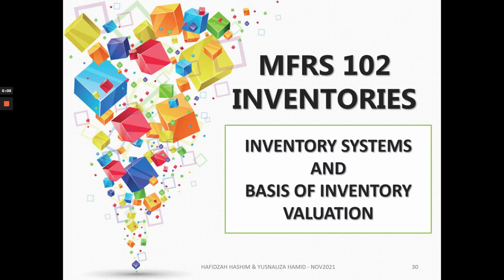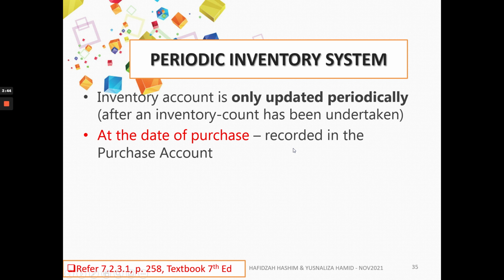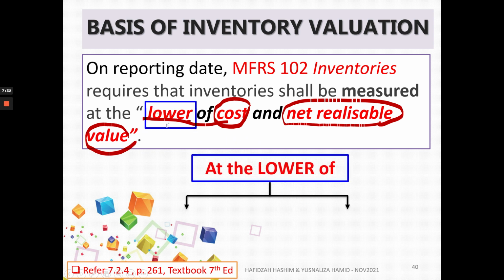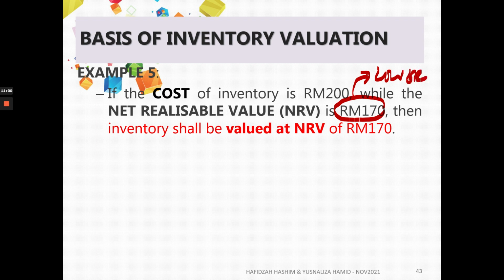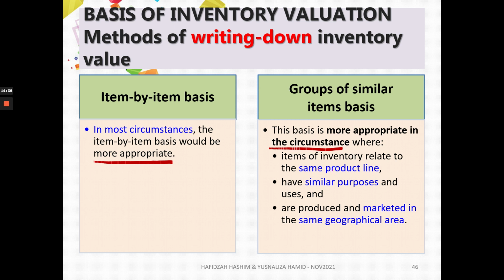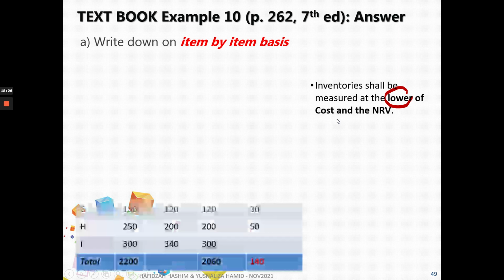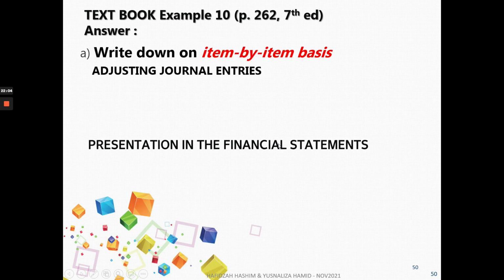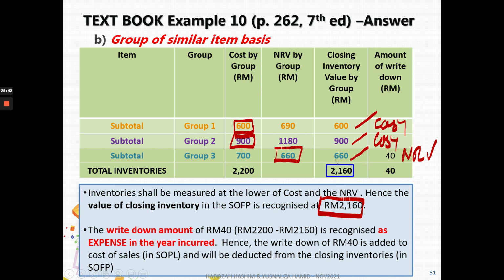L3| MFRS 102 INVENTORIES| INVENTORY SYSTEM & BASIS OF INVENTORY VALUATION |FAR210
MFRS 102 / IAS 2 Inventory requires an entity to measure inventory at the lower of COST and the NET REALISABLE VALUE(NRV).

COST:
The cost of inventories shall comprise of all:
• Costs of Purchase  (purchase price-supplier’s price, import duties and other taxes and deduct   trade discounts, rebates and other similar items)
• Costs of Conversion (costs directly related to the units of production, such as direct materials, direct labour; fixed and variable production overheads that are incurred in converting materials into finished goods)
• Other Costs incurred in bringing the inventories to their preset location and condition such as salaries paid to assembly workers on an assembly line, electricity costs of machine operation.

NRV:
NRV is the estimated selling price of the inventory less estimated costs to complete the product and the estimated costs  necessary to make the sale.

Perpetual Inventory System
• The inventory account is continually updated for the movement of inventory.
• At the date of purchase, the inventory a/c is added for the cost of purchase.
• At the date of sale, the inventory a/c is deducted for the cost of inventory sold -COGS

Periodic Inventory system
• The inventory a/c is updated  after an inventory-count has been undertaken.
• At the date of purchase, the purchases a/c is added for the cost of purchase.
• At the date of sale, no entries in the inventory a/c or purchases a/c are made.
• The COGS or the cost of sales is determined by the following equation:  opening inventories + purchases – closing inventories.